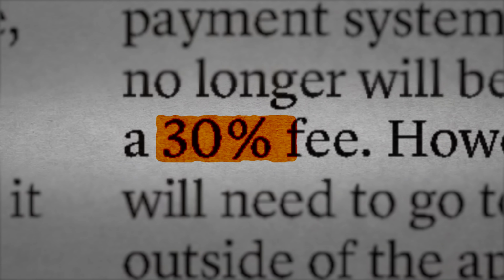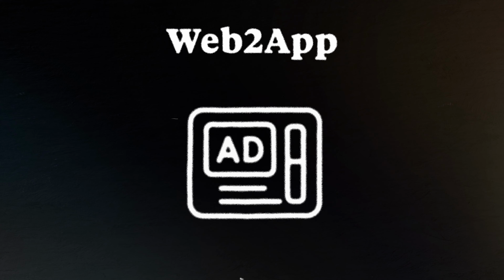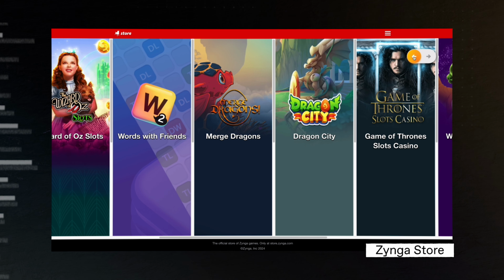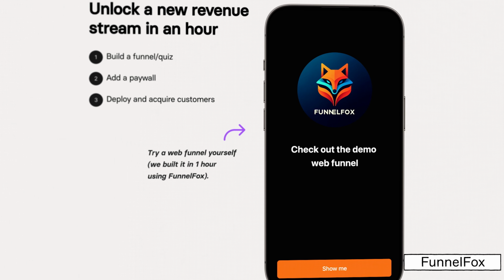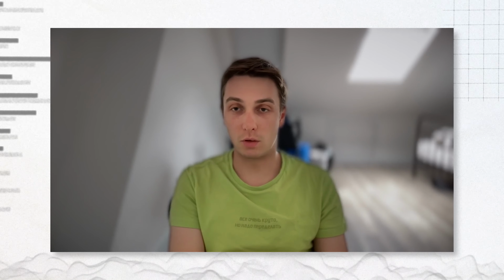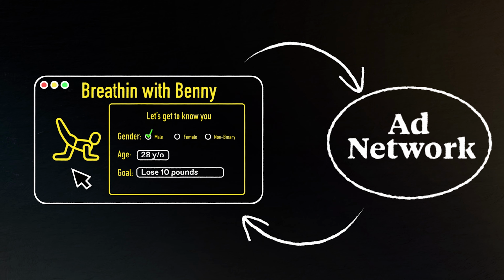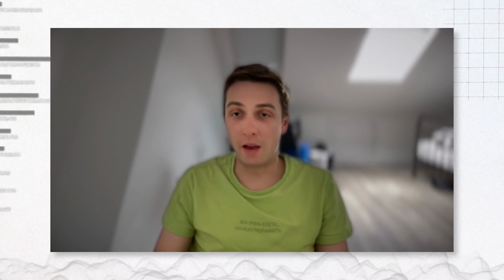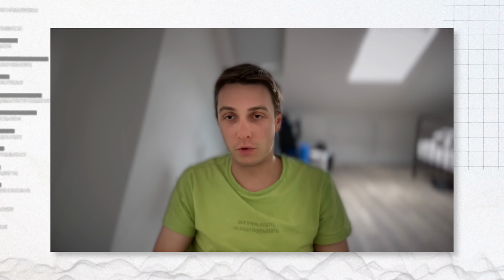Get the MOST out of the App Store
App Stores make selling easy and they have a huge audience, but they're far from perfect. We're breaking down the 3 web monetization strategies used by the best mobile developers in the world, so that you can maximize what you get out of the app store.